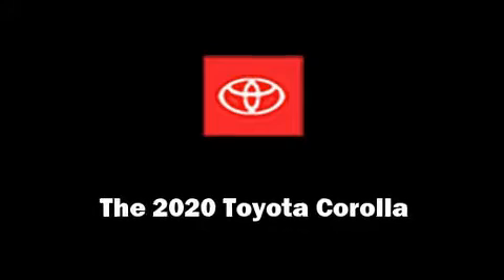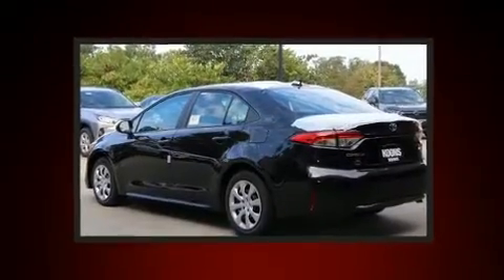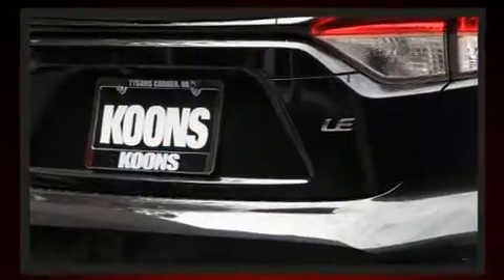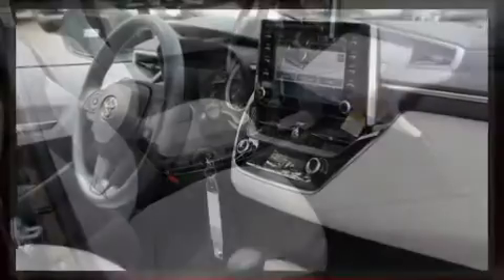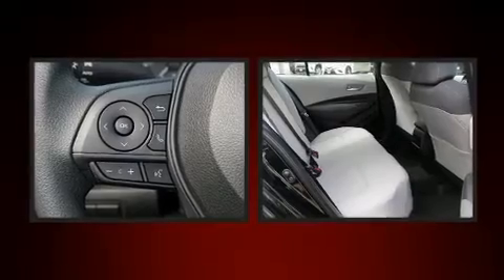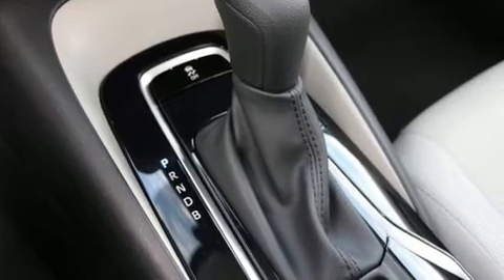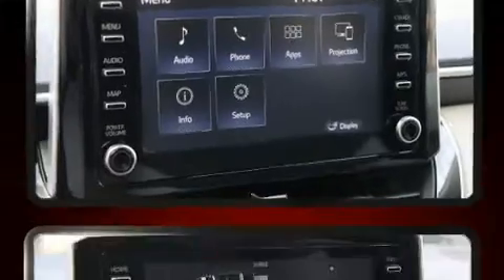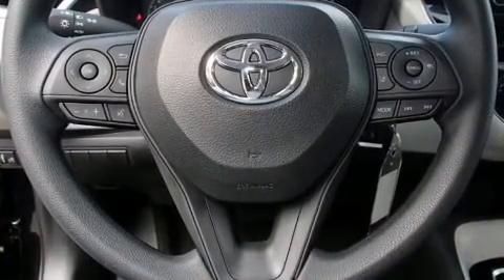2020 Toyota Corolla LE in Vienna, VA 22182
Come test drive this 2020 Toyota Corolla. This 4 door, 5 passenger sedan provides a satisfying ride for all passengers. Smooth gearshifts are achieved thanks to the efficient 4 cylinder engine, and for added security, dynamic Stability Control supplements the drivetrain. Toyota prioritized practicality, efficiency, and style by including: delay-off headlights, variably intermittent wipers, front bucket seats, power door mirrors, lane departure warning, cruise control, and 1-touch window functionality. Audio features include an AM/FM radio, steering wheel mounted audio controls, and 6 speakers, enhancing the audio experience throughout the interior. Toyota ensures the safety and security of its passengers with equipment such as: dual front impact airbags with occupant sensing airbag, front side impact airbags, traction control, brake assist, a panic alarm, an emergency communication system, and 4 wheel disc brakes with ABS. This car was designed with safety in mind, allowing you to drive with even greater assurance. Our experienced sales staff is eager to share its knowledge and enthusiasm with you. We'd be happy to answer any questions that you may have. We are here to help you.